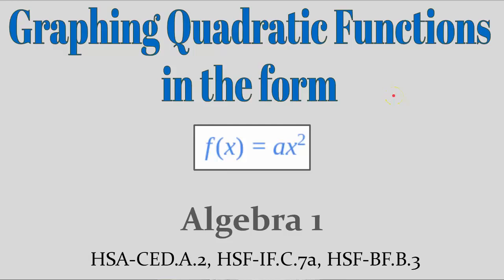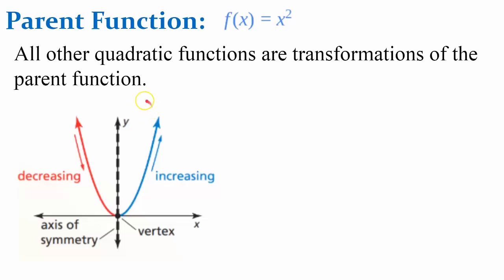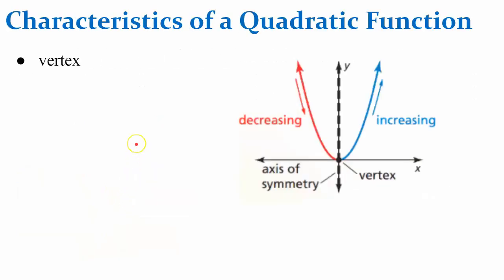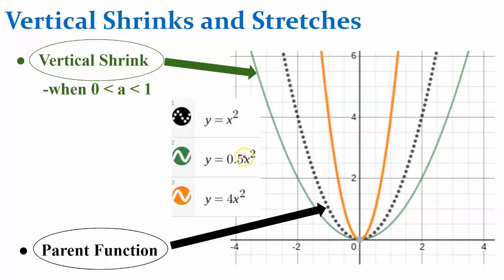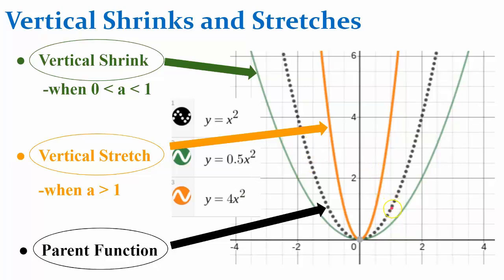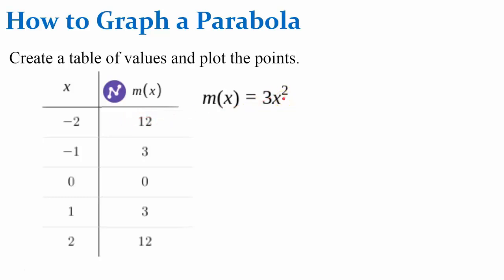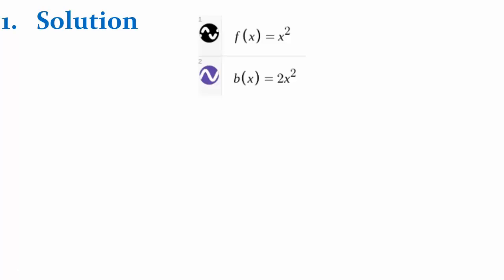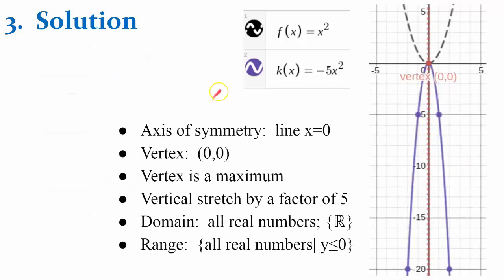Graphing Quadratic Functions in the Form y=ax^2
This is a video lesson introducing/review graphing a quadratic function and the effects of a to the function.